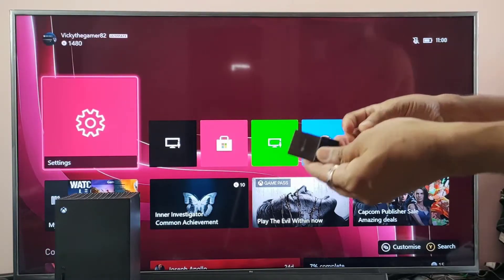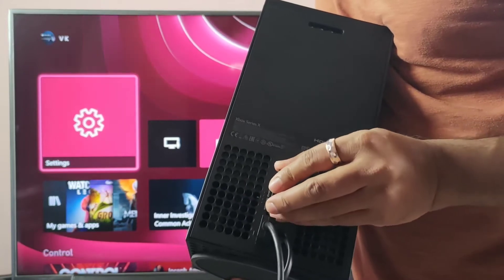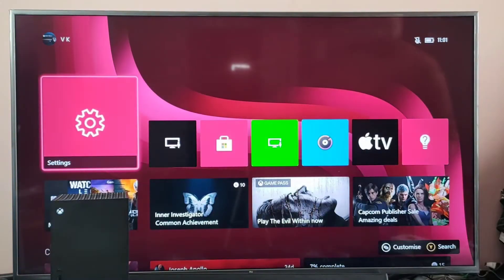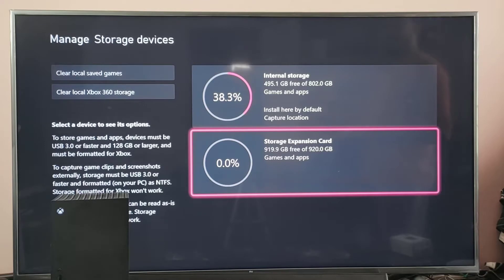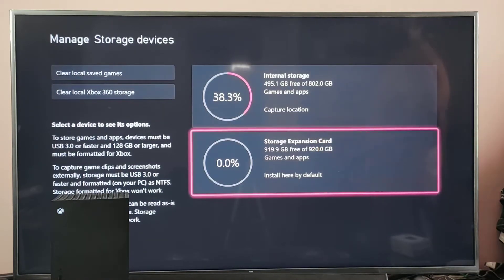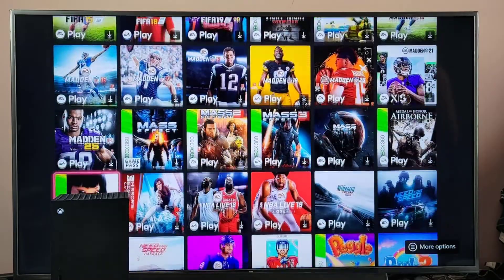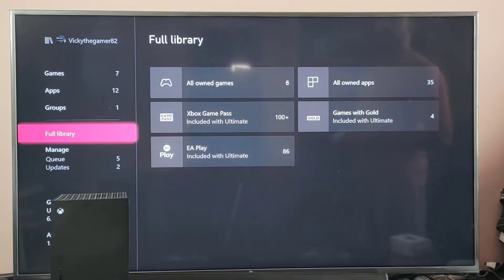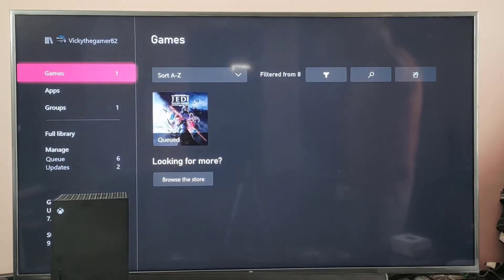How to Setup 1TB Seagate Storage Expansion card in Xbox Series X Console?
Hi Friends, in this video, i am explaining how to setup 1tb seagate storage expansion card in xbox series x console.